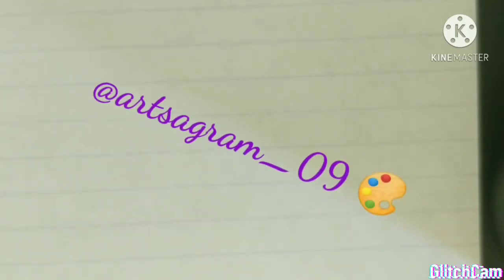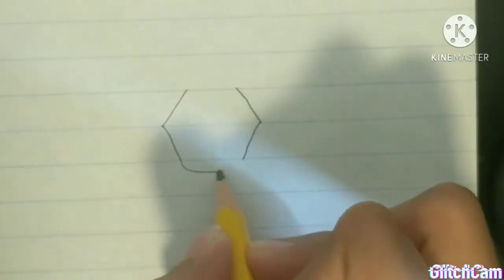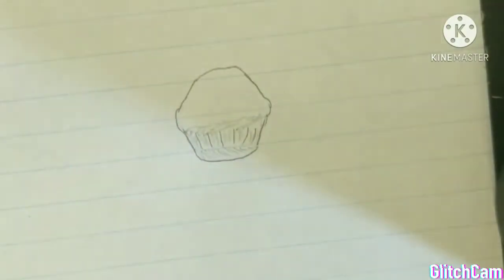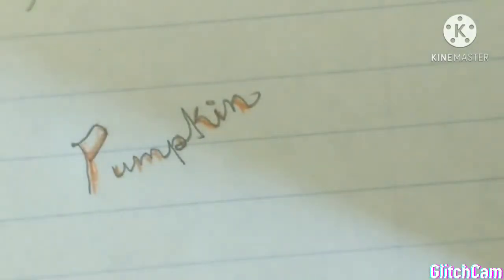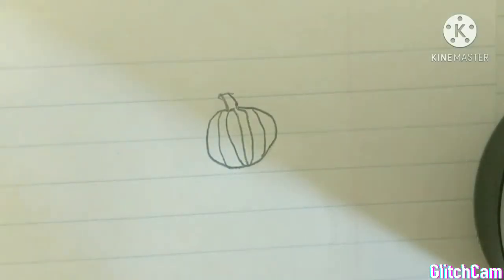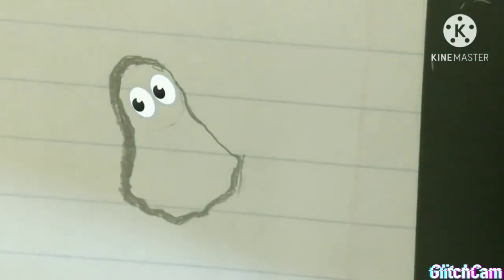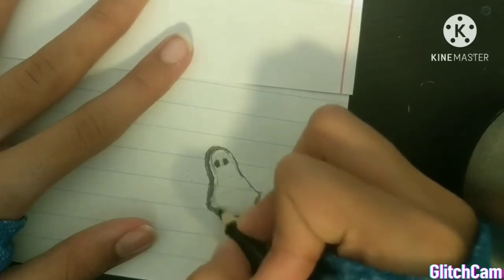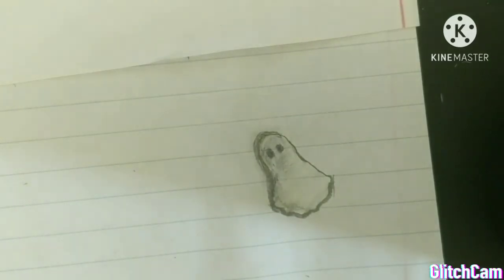3 Drawings To Do When You're Bored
Hey guys! Today it's just me and I wanted to show you guys some drawings that I wanted to make.

Bye!